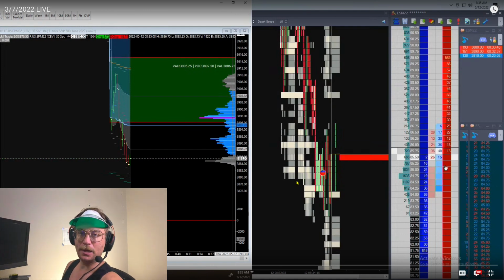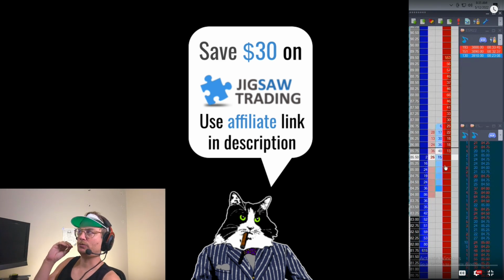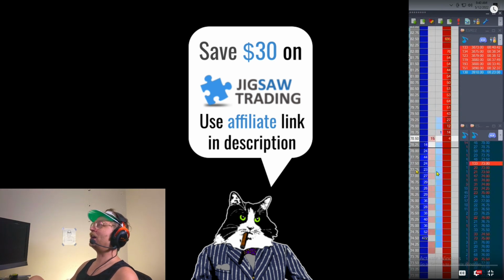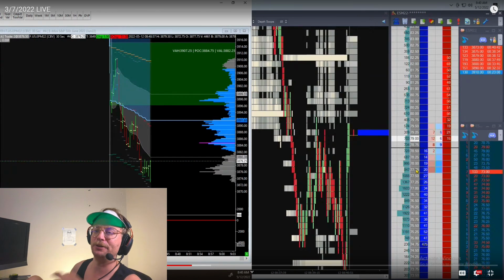Your idea of order flow is wrong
Your idea of order flow is wrong. I explain how new traders to order flow have a complete wrong idea of how to use it. Traders often feel there's a rigid approach to order flow and that simply isn't the case. They often try to learn order flow the same way as chart trading. Order flow is a unique experience where the same order flow pattern can be 50 different things based off of context. Order flow is often over valued in how good of a tool it is. Setups matter first and foremost. Order flow is a tool that compliments your trading and allows you to manage your trades better.

00:00 - Intro
00:51 - Stop looking for rigid answers
01:54 - Footprint isn't reading orderflow
05:44 - Understand the different order types first
08:09 - Orderflow is a feel thing
12:41 - The real way to read orederflow
15:01 - Learning orderflow is a unique experience
17:05 - Trade 1
25:59 - Trade 2
50:22 - Trade 3
58:04 - Trade 4
01:07:17 - Conclusion